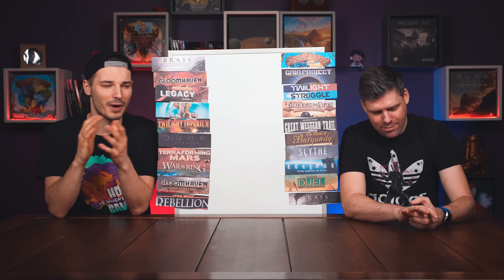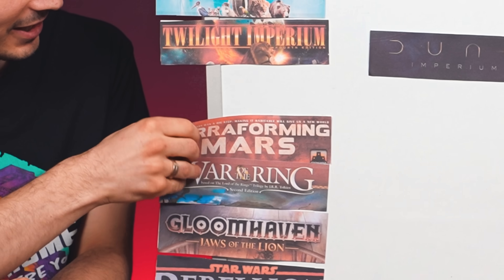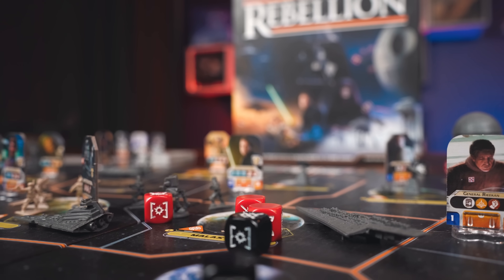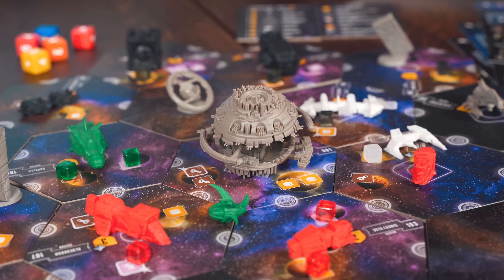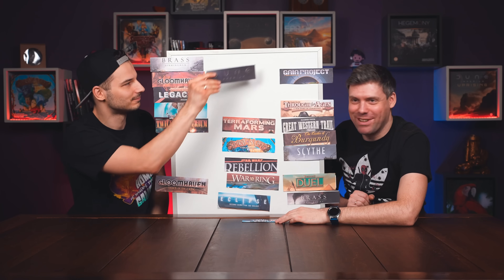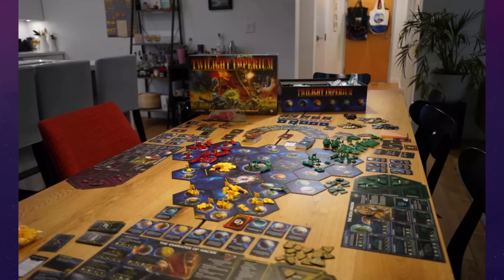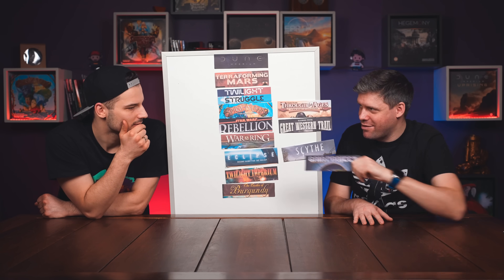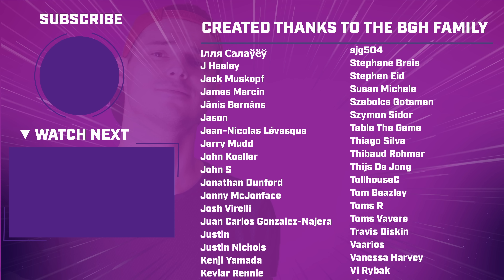Rearranging the BGG Top 10 Best Board Games of All Time List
Sometimes we don't agree with things. And this time we strongly disagree with the Board Game Geek TOP 10. It should look totally different. How different? Watch the video to find out.

🪑Get a special bonus offer for Geeknsons using code: GNS-BoardGameHangover-2CUPS [2 cupholders for free when ordering the Megan table]

It’s all about making your board game experience better. From finding the right games to creating the best house rules for those games. We’ll also talk about finding community-created content and optimizing your own strategies and play style so you can kick your friend's asses!